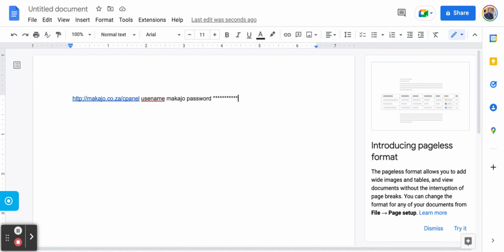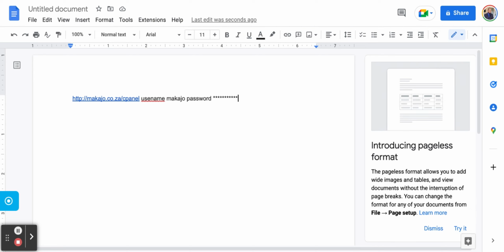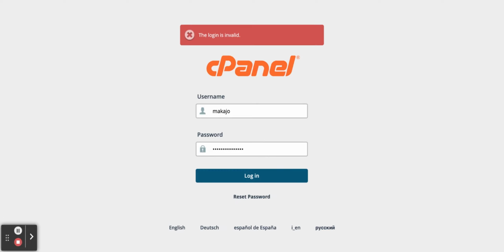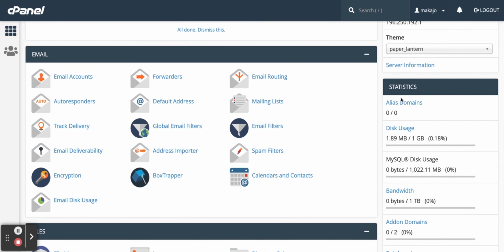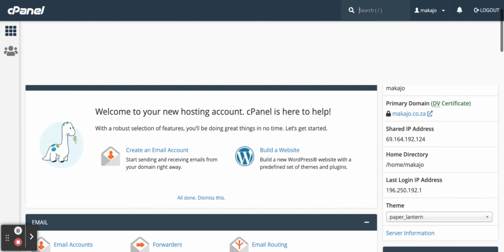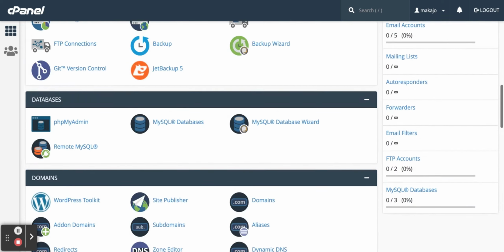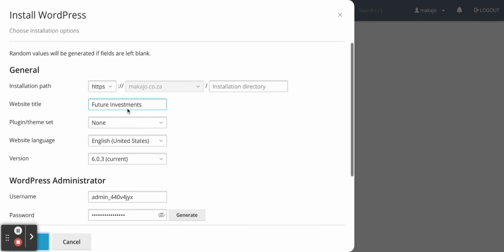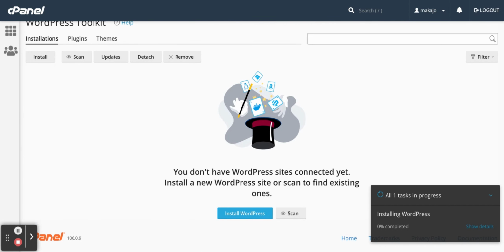How to install Wordpress on your domain name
Are you ready to start building your website with WordPress? In this tutorial, we'll show you how to install WordPress on your domain name. From purchasing a domain name to setting up hosting and installing WordPress, we'll cover all the essential steps you need to take. By the end of this video, you'll have a fully functional WordPress website that's ready to start attracting visitors and growing your business. If you're ready to take your online business to the next level, check out our course for just $59.99. Join us on this journey towards digital financial freedom and start building the business of your dreams today!